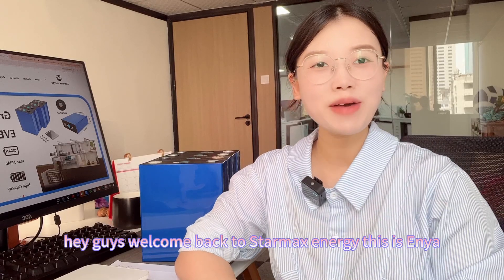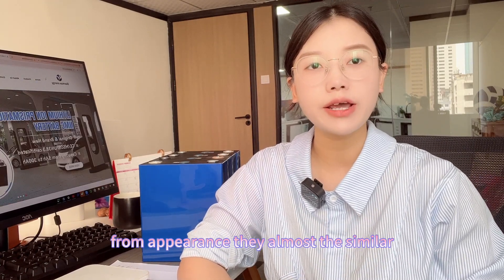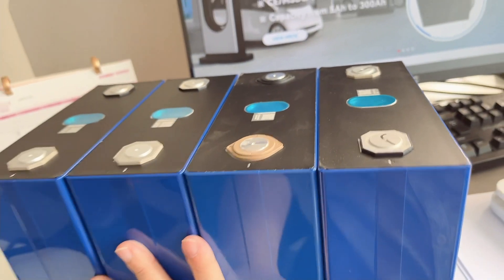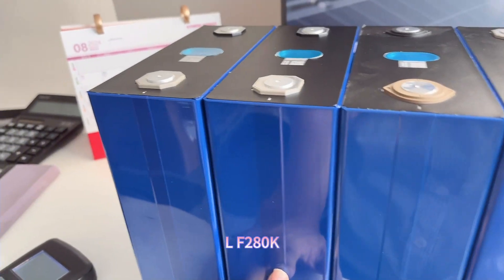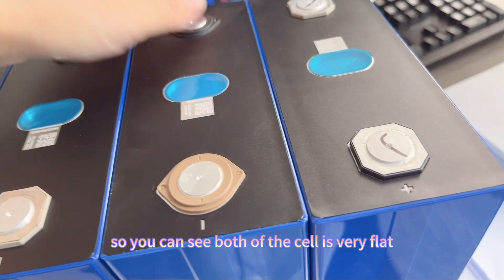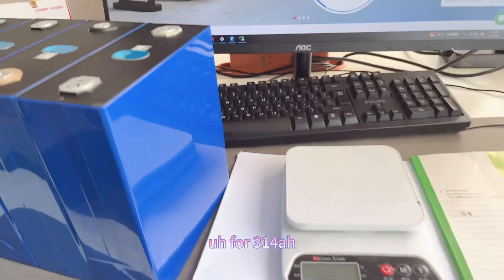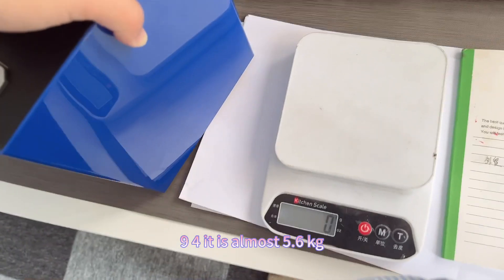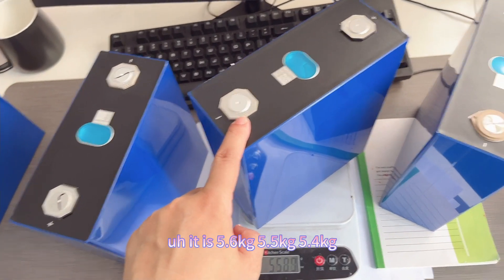EVE 280ah 304ah 314ah lifepo4 cell comparison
Comparison for EVE 280AH 304AH and 314Ah lifepo4 cell:
1. Weight differenceL 280ah: 5.5kg around, 304ah: 5.4kg, 314ah: 5.6kg around.
2. internal resistance difference: 280ah: 0.16mΩ, 304ah: 0.17mΩ, 314ah: 0.18mΩ.
3. Discharge rate: 280ah and 314ah is 0.5C, 304Ah is 2C continue and 3C peak.
4. Cycle life: 280ah 6000cycles, 314ah 8000cycles, 304ah 4000cycles.
5. 280ah and 314ah is ESS standard battery, 304ah is HEV battery/power battery.
Conclusion:
Different application use different type of battery cell, if solar energy storage, suggest EVE 280AH and 314AH, if for heavy truck battery, EVE 304AH will be more suitable!
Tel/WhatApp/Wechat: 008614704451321